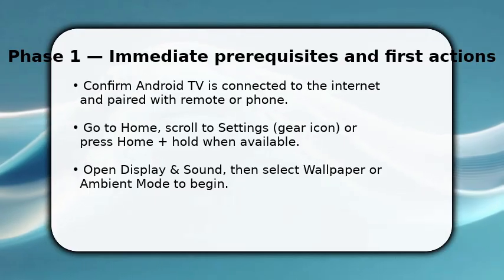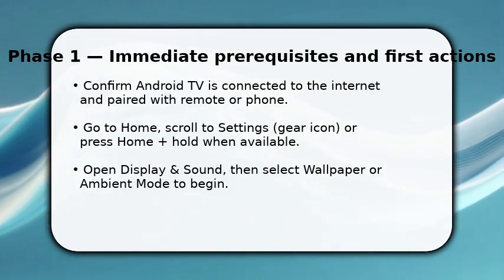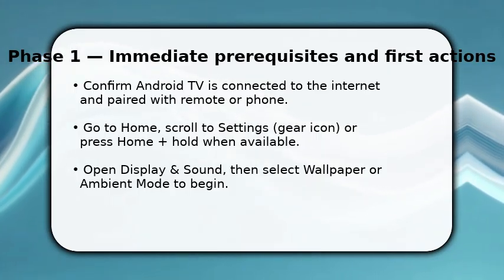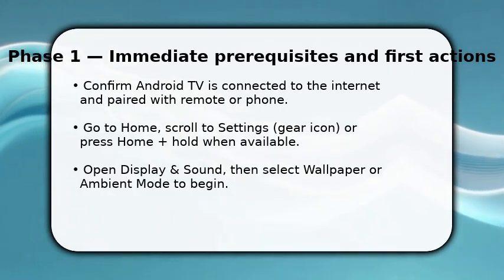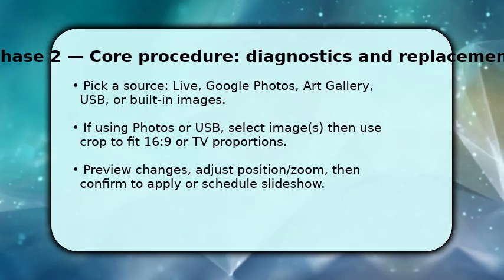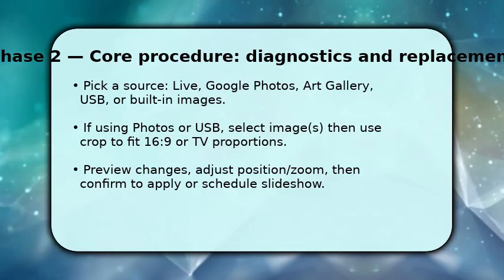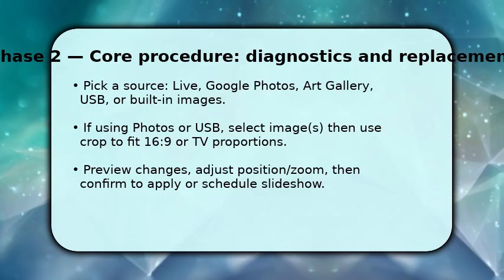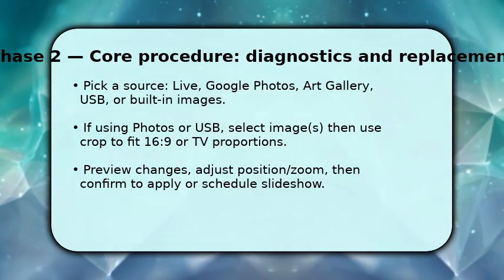How to Set Wallpaper Android Tv - Full Guide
How to Set Wallpaper Android Tv - Full Guide | 🔒 Surfshark VPN Deal — Stay private and secure. $1.99/mo + 3 Months Free ▸

Discover the step-by-step process of setting wallpaper on your Android TV with our comprehensive guide. Learn how to personalize and enhance your viewing experience by choosing from a variety of high-quality backgrounds.

Android TV, set wallpaper, how to set wallpaper, personalize Android TV, viewing experience, wallpapers for Android TV, customizing Android TV home screen, select new wallpaper on Android TV, guide how to change background on Android TV, best wallpapers for Android TV, Android TV settings